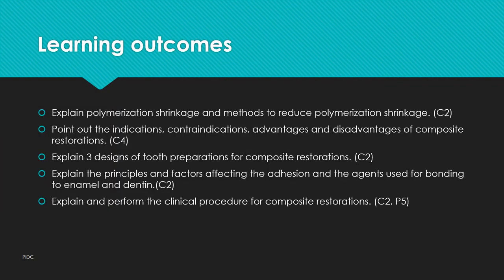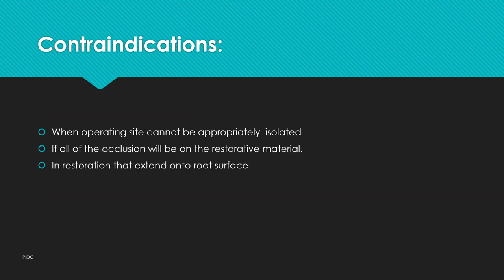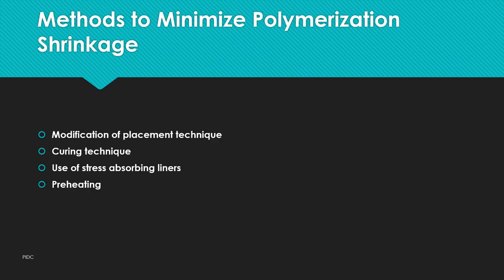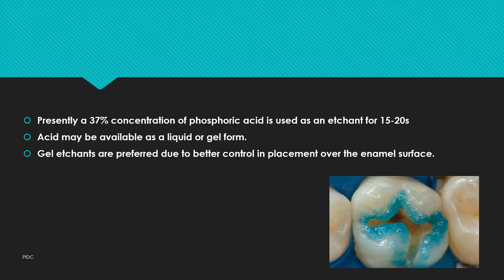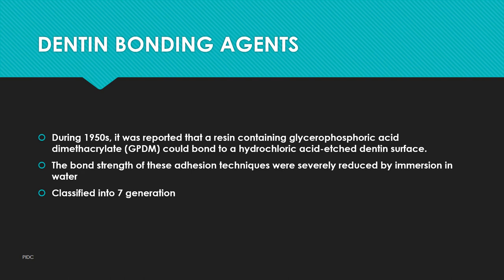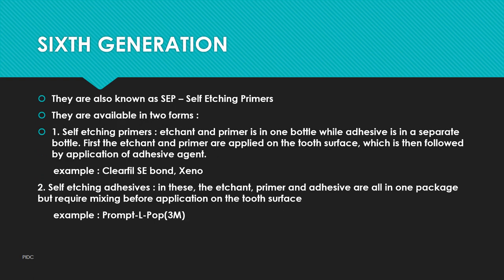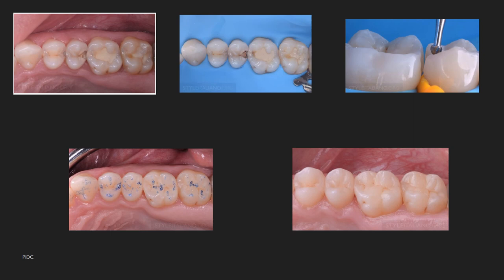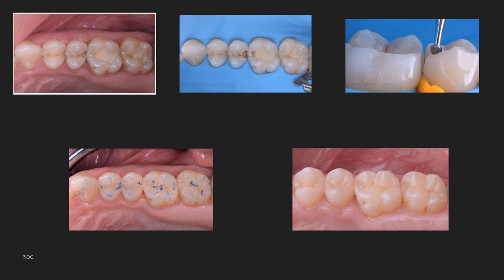COMPOSITE RESTORATIONS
TOPIC: Composite Restorations
DEPARTMENT: Restorative Dentistry -1
BATCH: Class of 2023
DATE: 19/01/2021